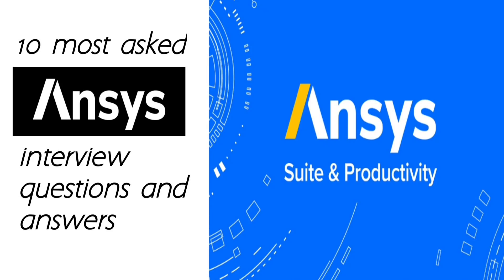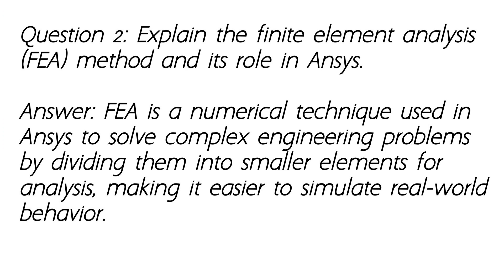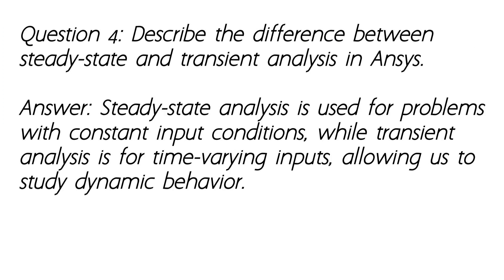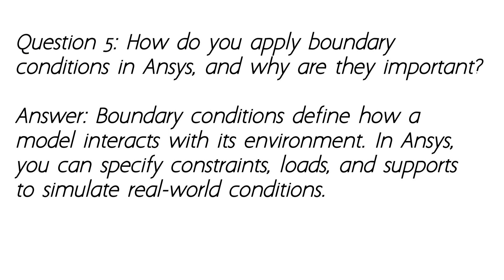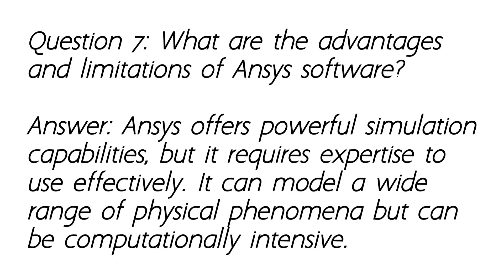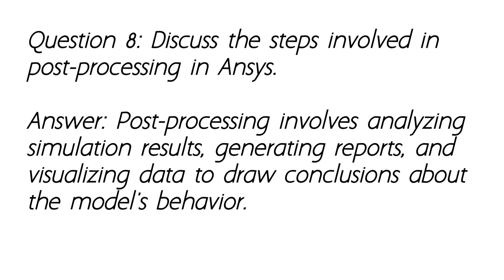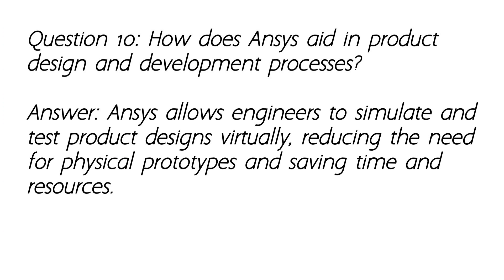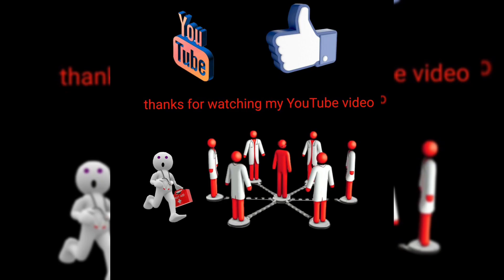Ansys Interview FAQ: 10 Must-Know Questions and Answers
Welcome to Interview Insights! In this video, we dive into the world of Ansys interview questions and answers to help you prepare for your upcoming interviews in the field of engineering and simulation.

🔍 Explore the most common Ansys interview questions and find detailed answers to boost your confidence during interviews.

Ansys Mechanical is a finite element analysis (FEA) software used to perform structural analysis using advanced solver options, including linear dynamics, nonlinearities, thermal analysis, materials, composites, hydrodynamic, explicit, and more.

Ansys basics and applications - Finite Element Analysis (FEA) - Pre-processing and post-processing - Boundary conditions and convergence - Tips for optimizing Ansys simulations - And more! Have a specific question or topic you'd like us to cover in future videos?

Prepare effectively and ace your Ansys interviews with Interview Insights!